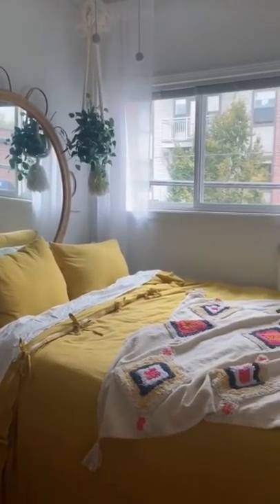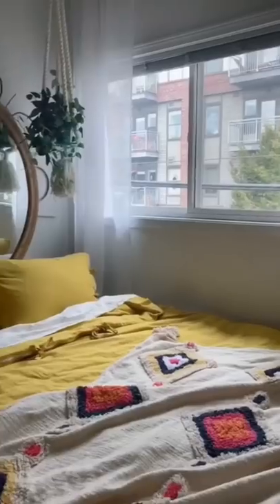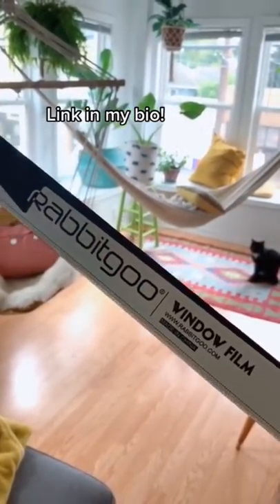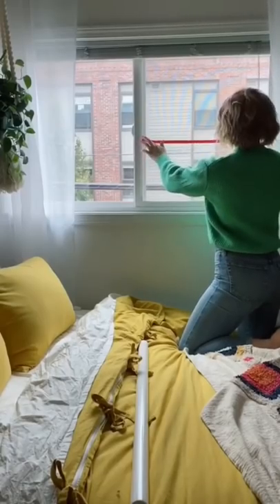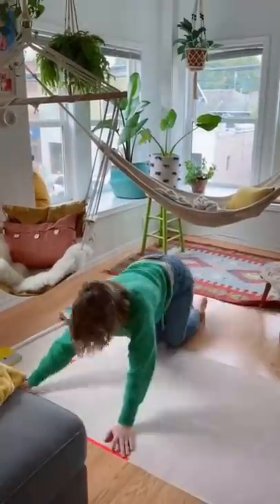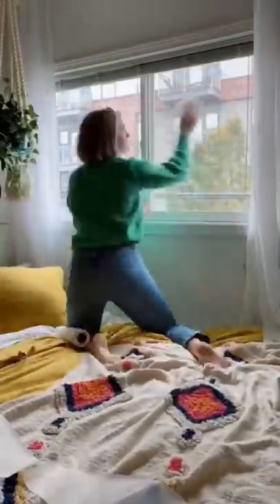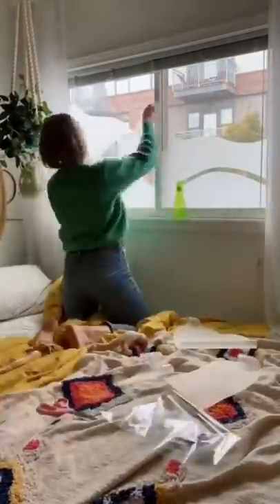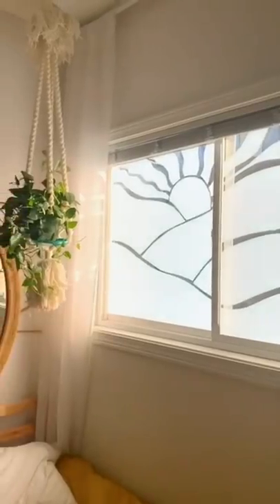Renter Friendly Window DIY